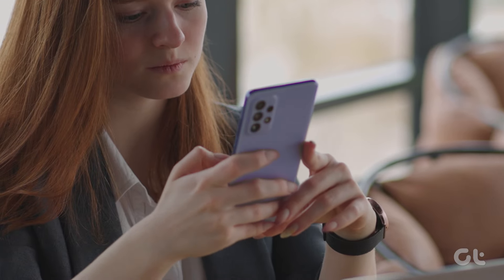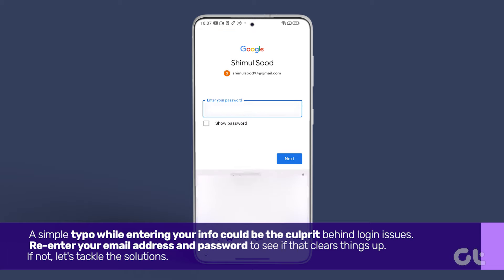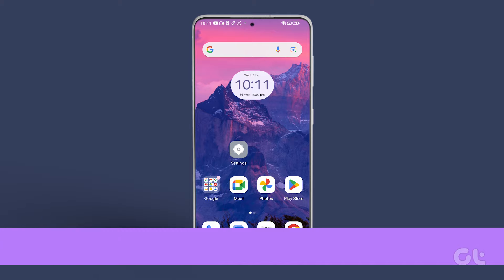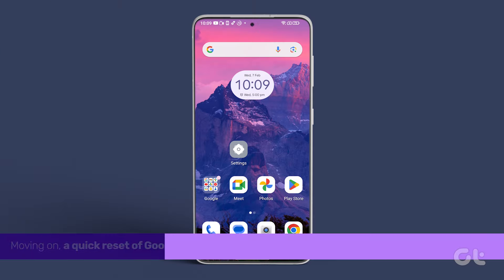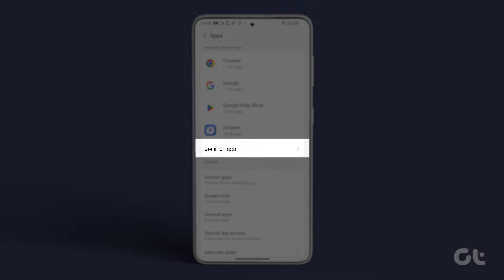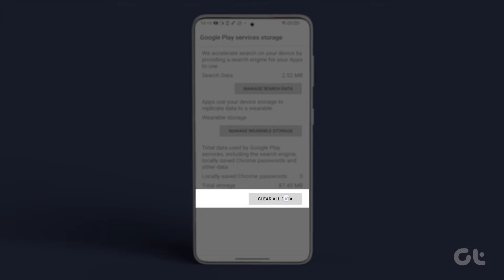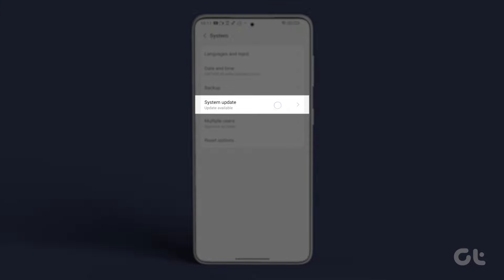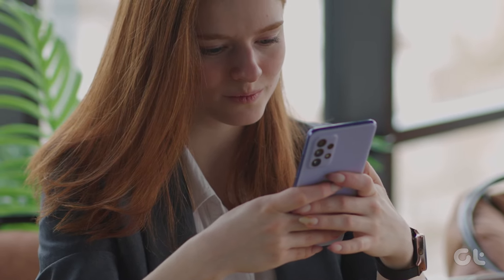How to Fix Unable to Add Another Google Account on Android | Quick Fixes to Solve This Issue!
Having trouble adding another Google account on your Android smartphone?

In this video, we'll guide you through fixing this issue and adding another Google account right away.

00:00 - Intro
00:09 - Check Your Credentials
00:28 - Date and time
00:49 - Reset Google Play Services
01:18 - Check for updates
01:36 - Outro